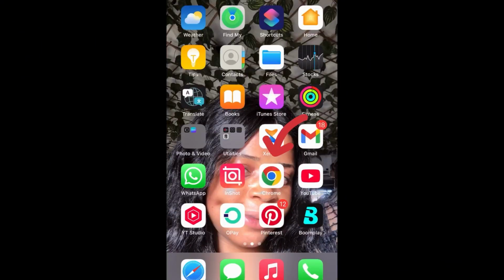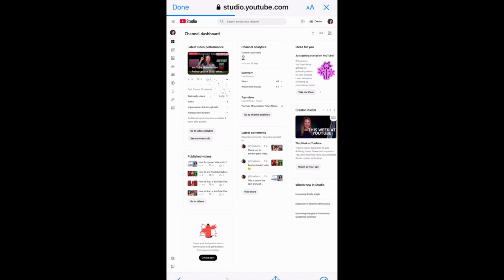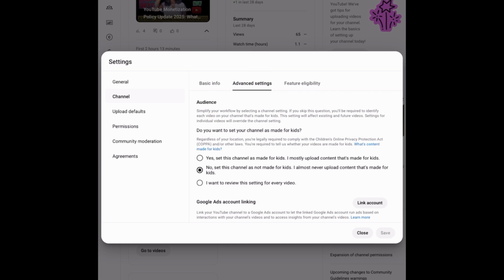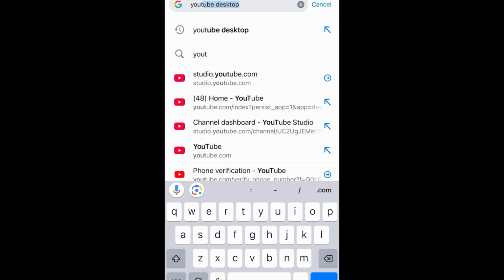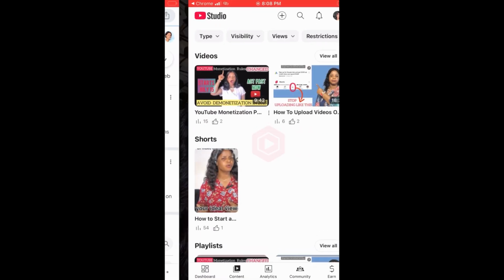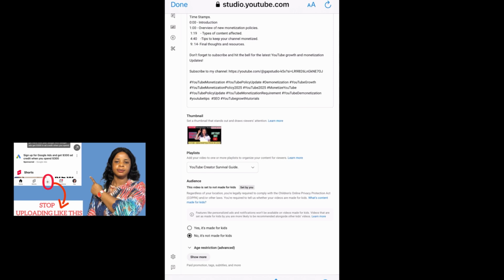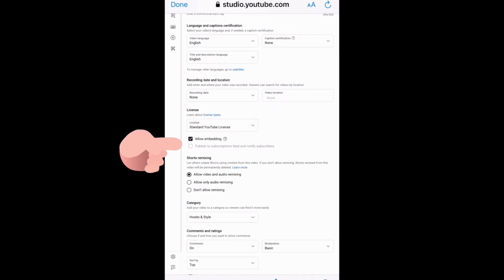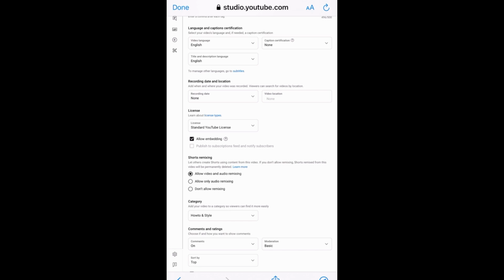No Views? No Subscribers? No Watch Hours? Turn THIS OFF NOW!! (2025 FIX!)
Are your YouTube videos getting no views, no subscribers and no watch hours And you are wondering why all these are happening to your channel?
In this video I will show you a simple yet effective trick that can help you get more visibility on your channel and start growing your audience!